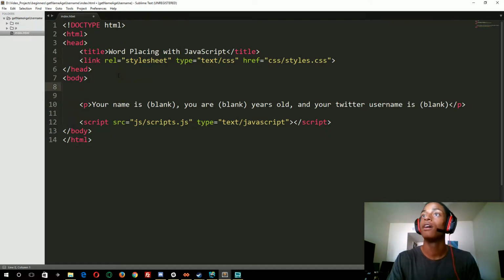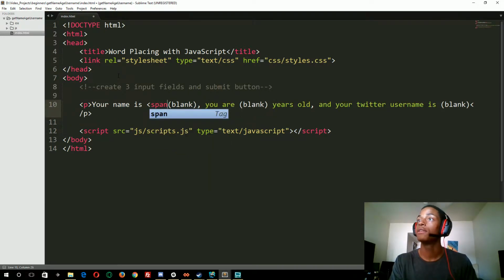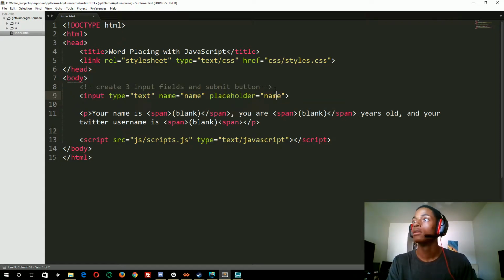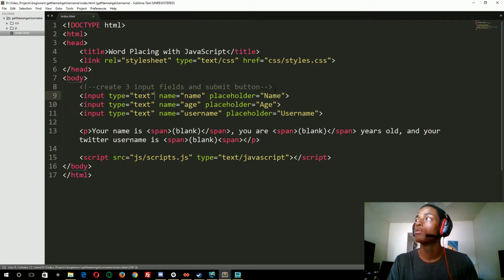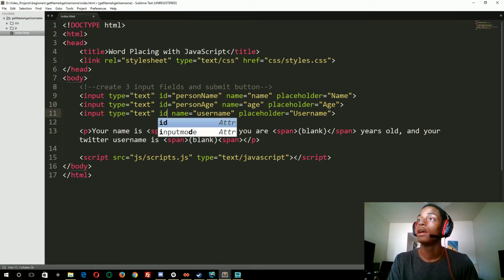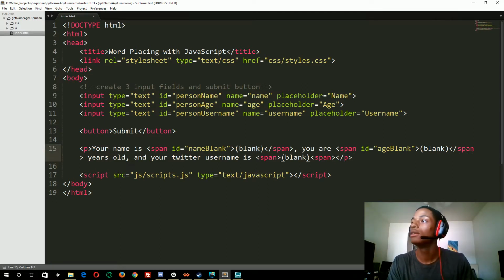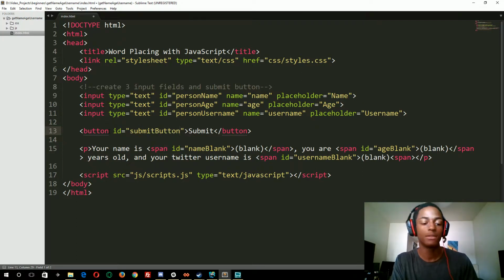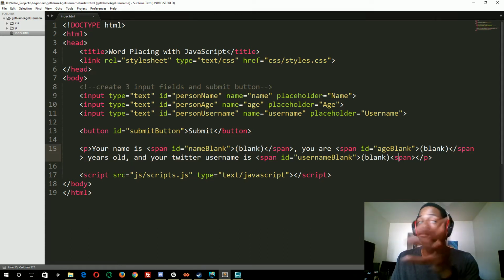Word Placing with JavaScript Part 2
Building a basic word replace program with JavaScript